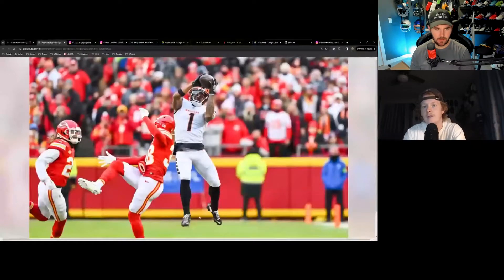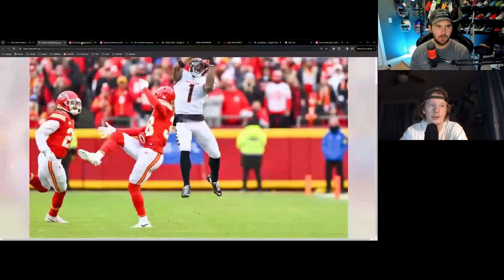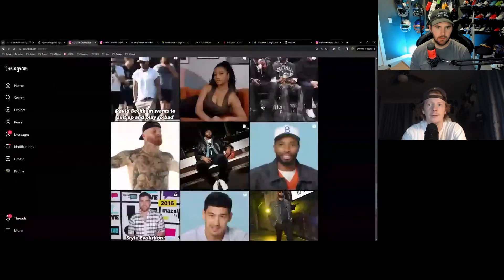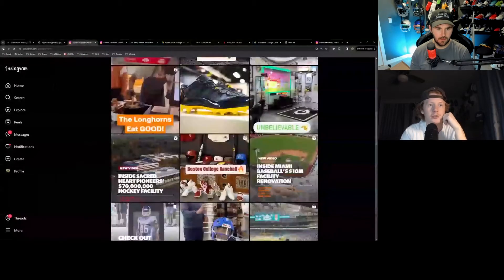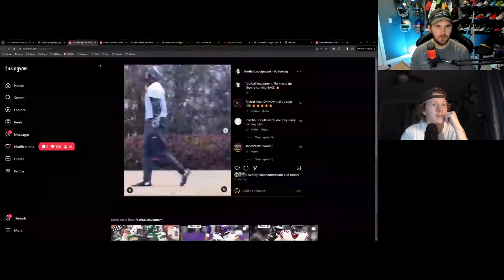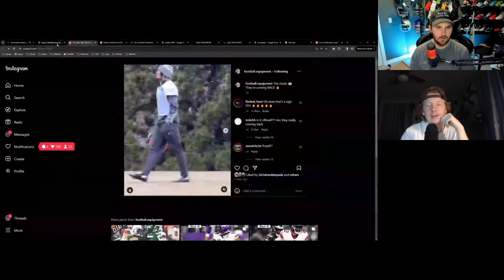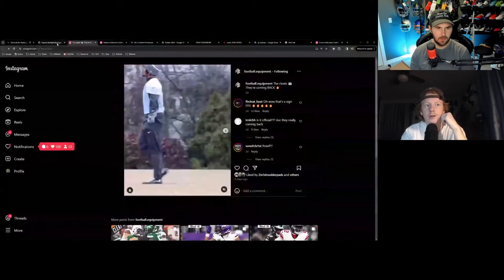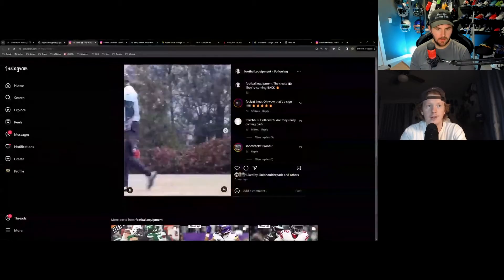Nike Vapor Untouchable In 2024?!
Tony and Devin look at the first of the 2024 Vapor Untouchable from Nike.